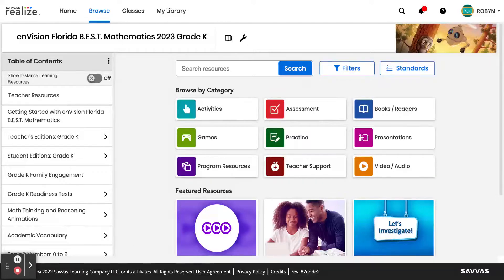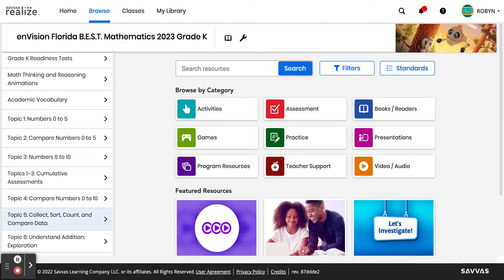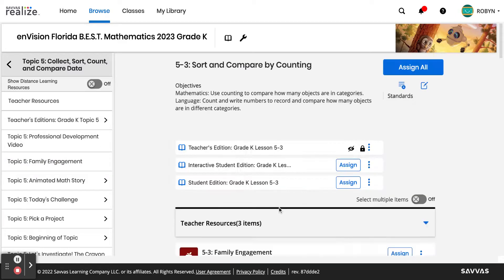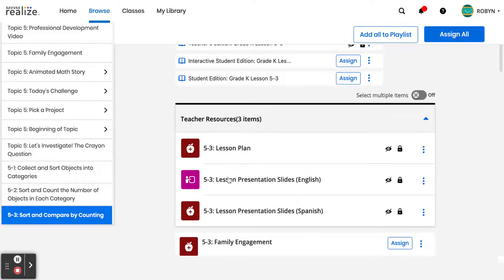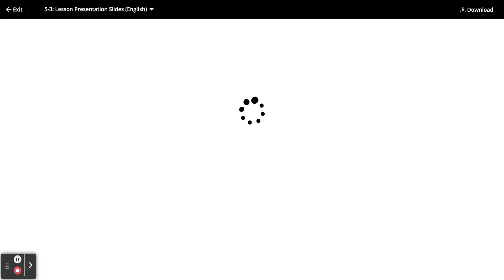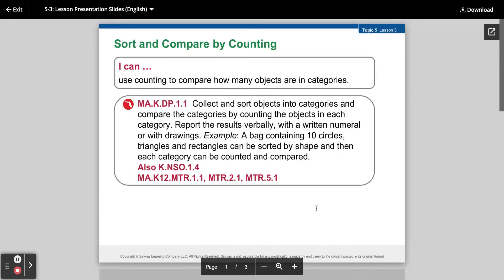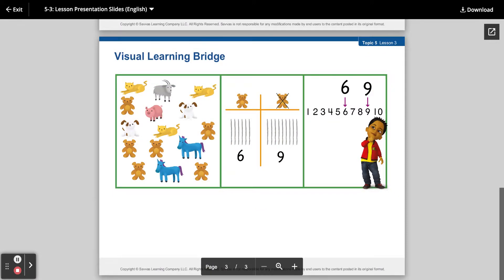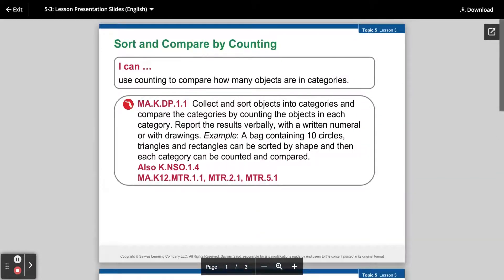Savvas Realize Lesson Slides